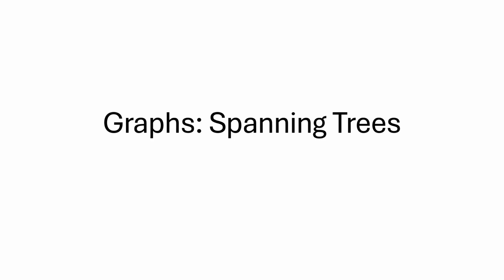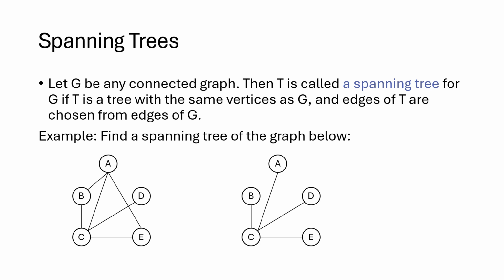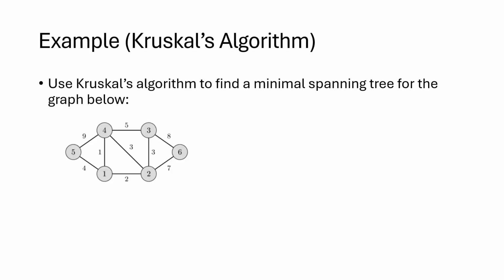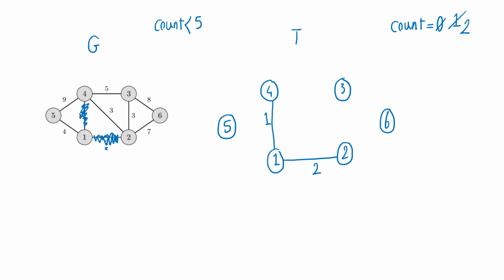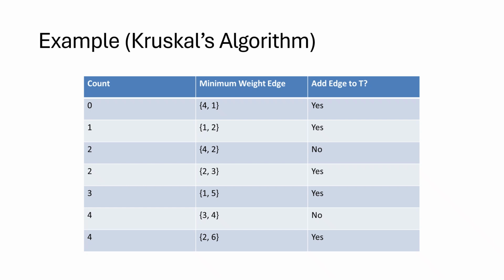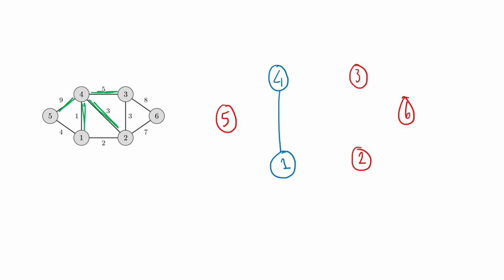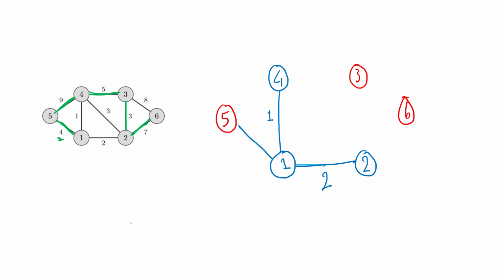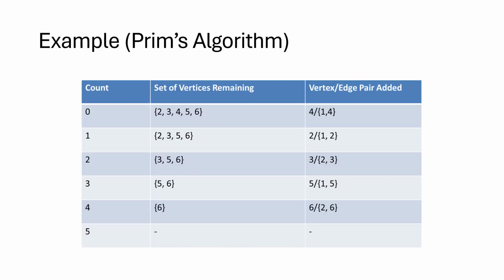Graphs: Spanning Trees